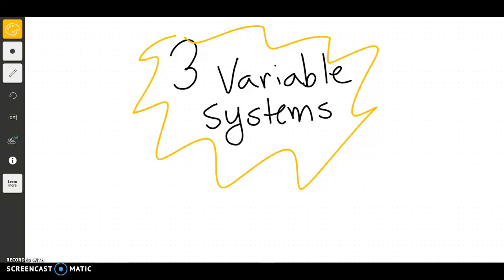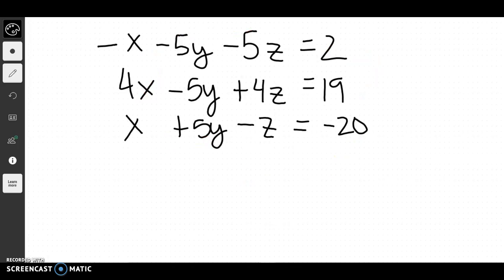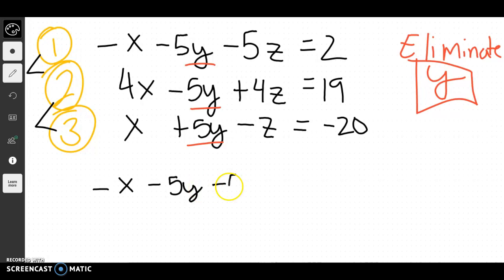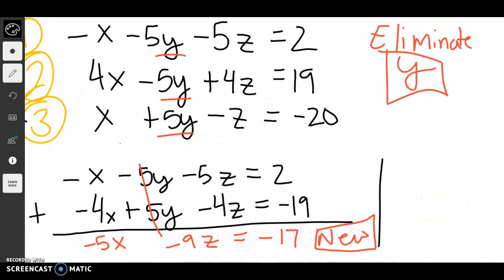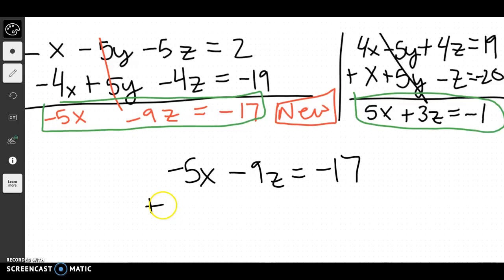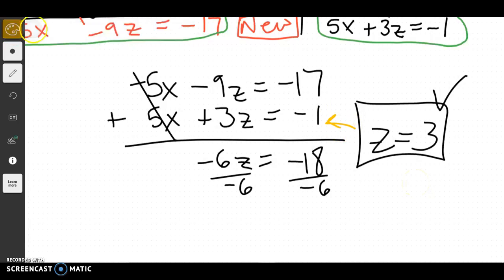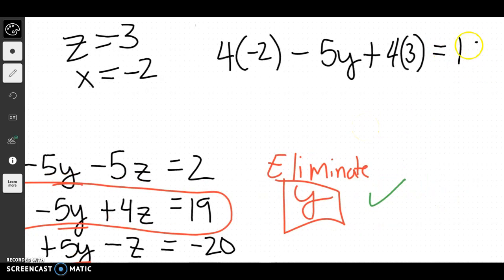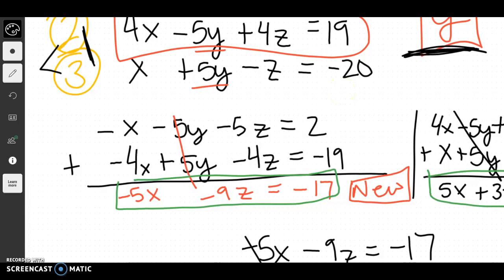2.5 systems of 3 variables